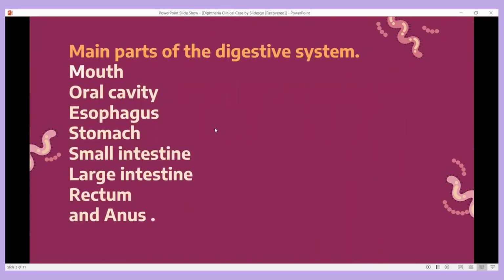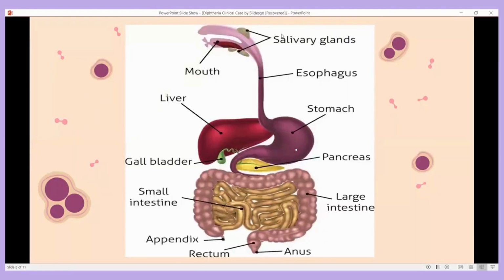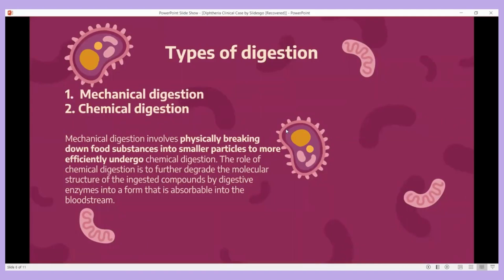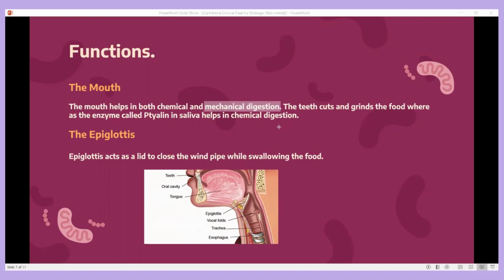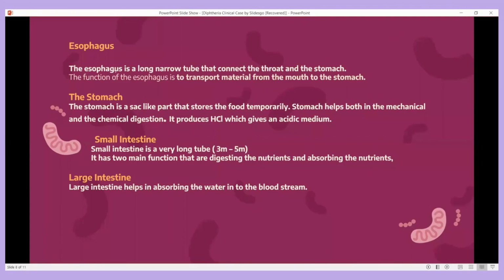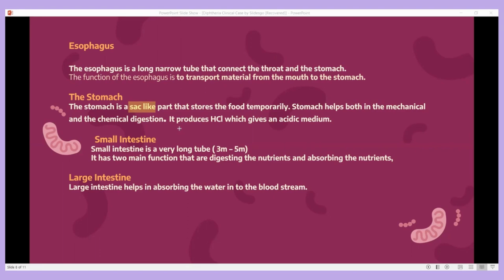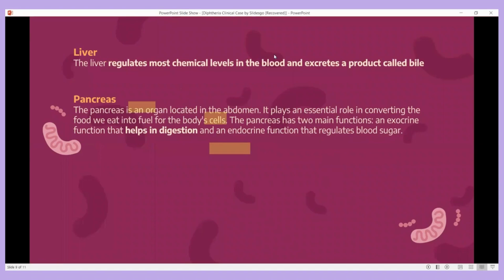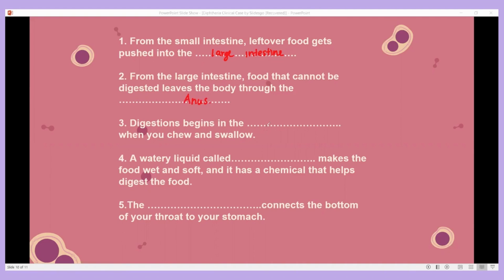Lesson on Digestive System for IGCSE & GCSE & IB Science Students | Biology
In this video, our online tutoring expert very clearly explains the Digestive system, based on the IGCSE & IB Biology Syllabus.